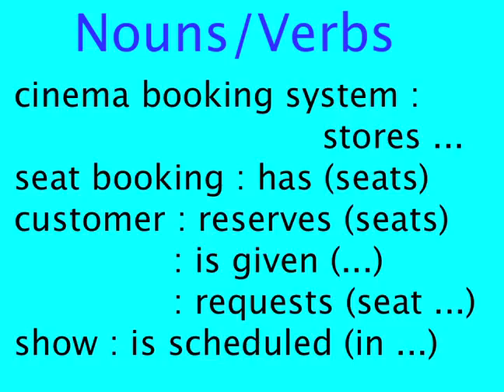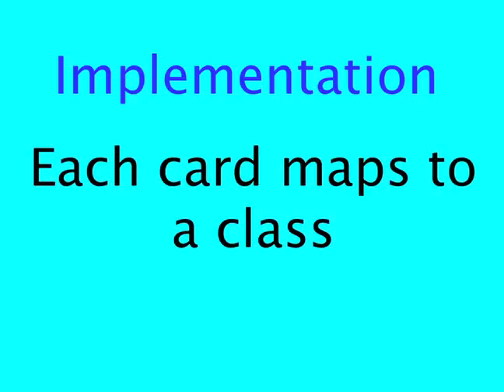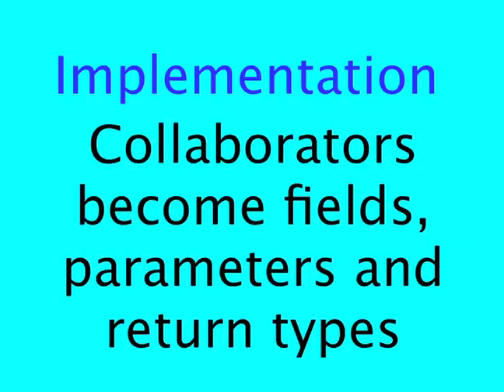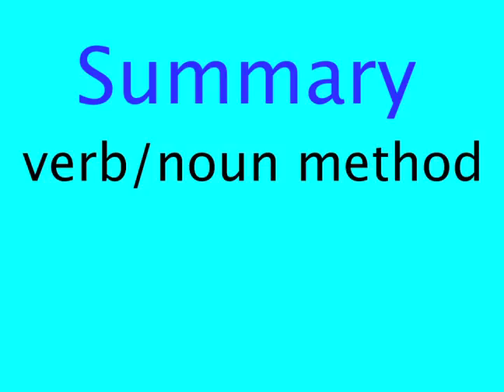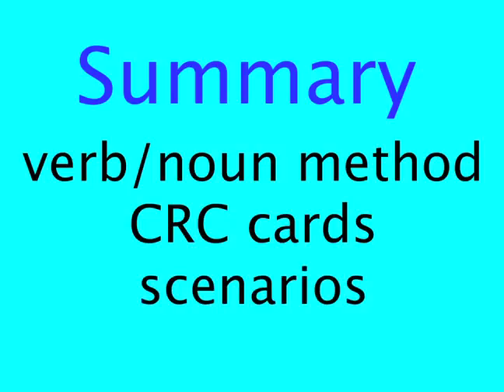ofwj 13 01